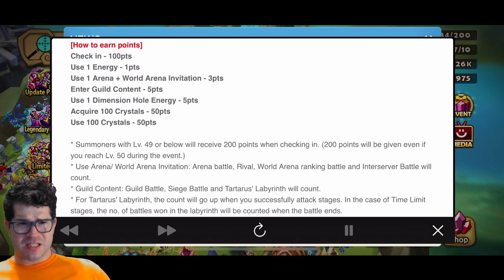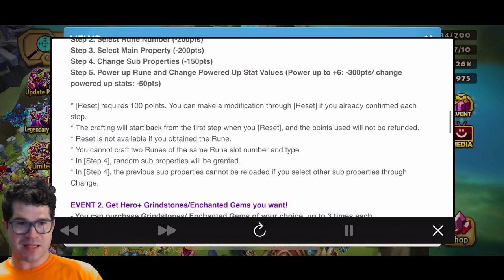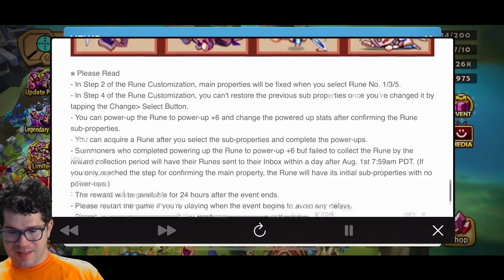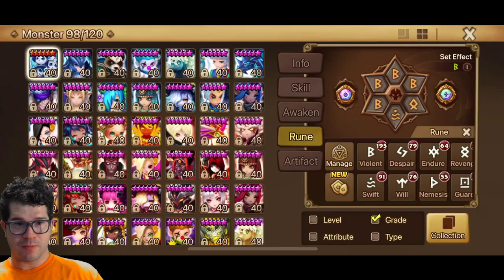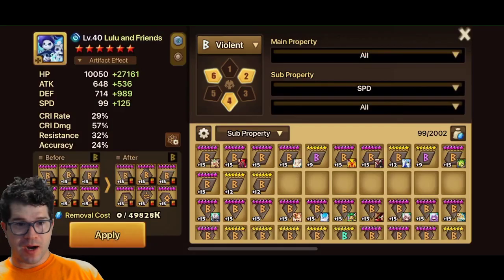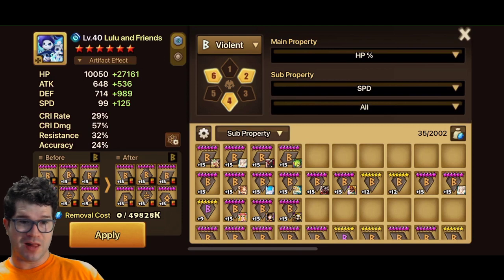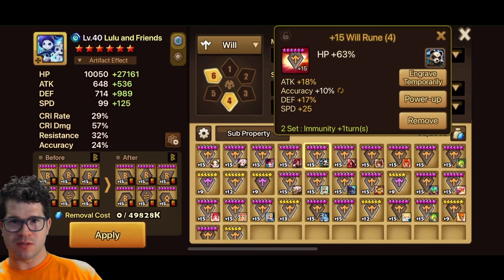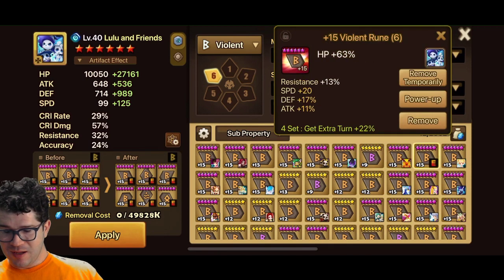WHAT TO PICK?! My Rune Strategy for LEGENDARY BLACKSMITH 8th Anniversary Event in SUMMONERS WAR!!